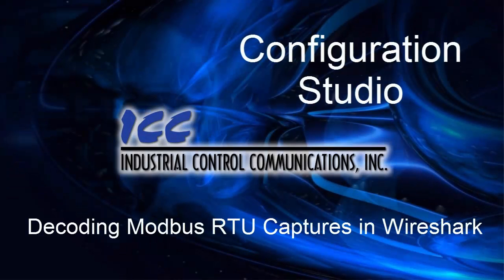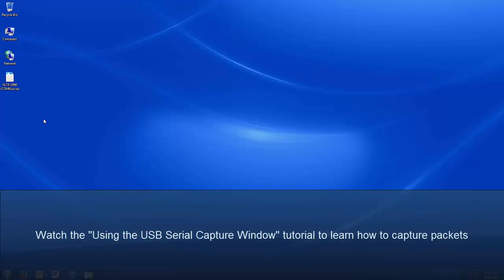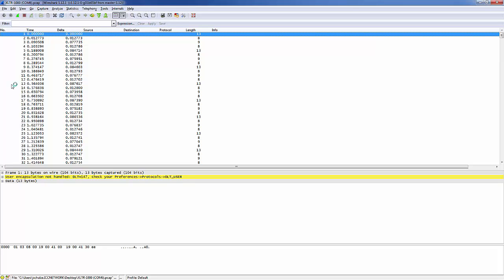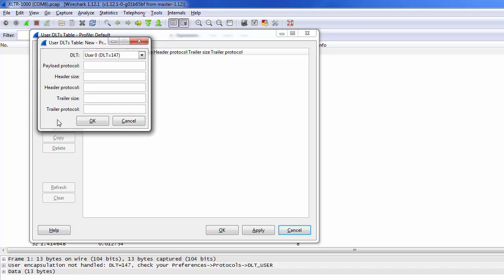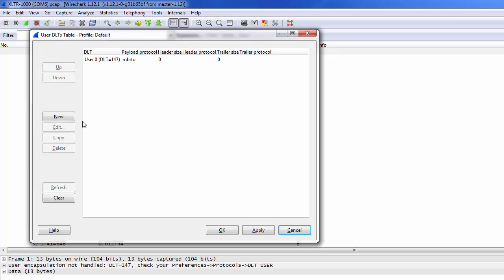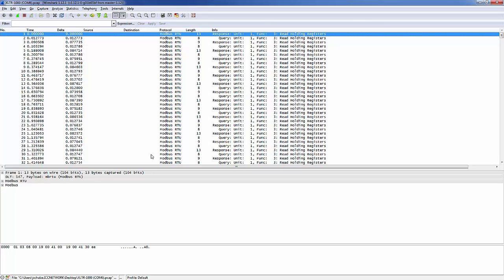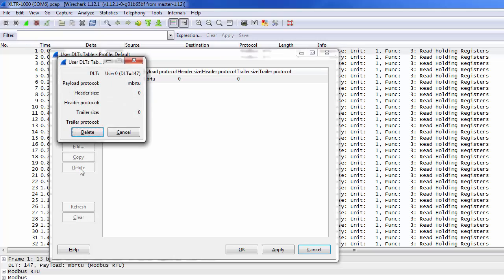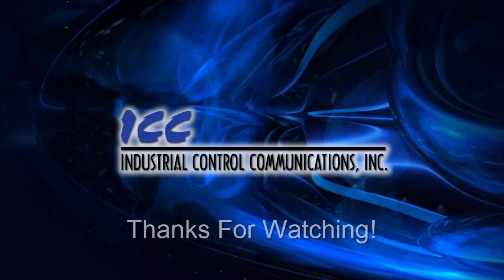Decoding Modbus RTU Captures in Wireshark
This shows how to configure Wireshark to view Modbus RTU packets captured using the USB Serial Capture Window.